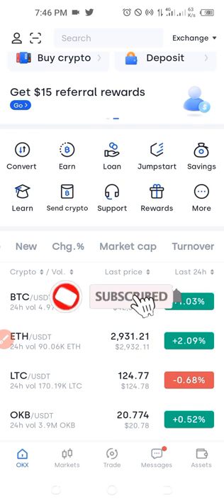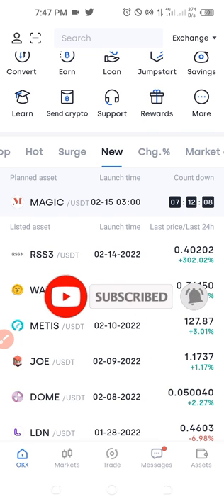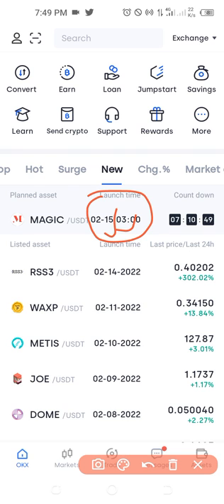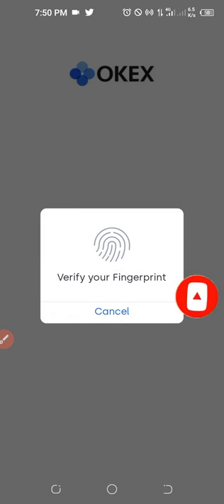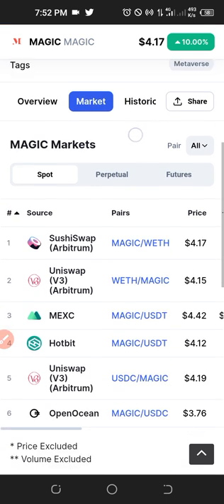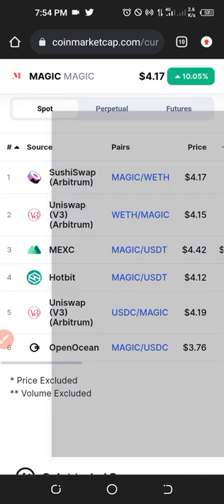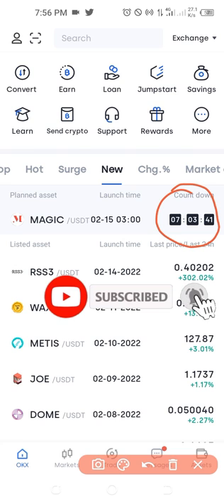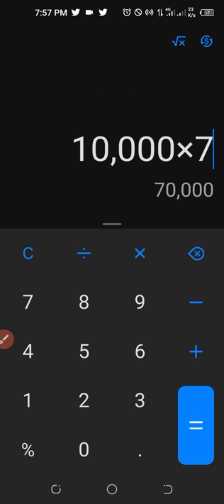How to Make Money Trading Newly Listed Tokens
I no this video, I show you how to make more money trading newly listed token on the okx exchange ✅JOIN OKEX➤➤

1. BINANCE➤➤ Referal Code 20539573

✅✅BITCOIN👉 1KuFN1644uXvHECLR7UV3X2RgYfrR8woR1
✅✅Ethereum👉 0x139c05ba1bD30D79e964f9F160f681b79C1bD0f1